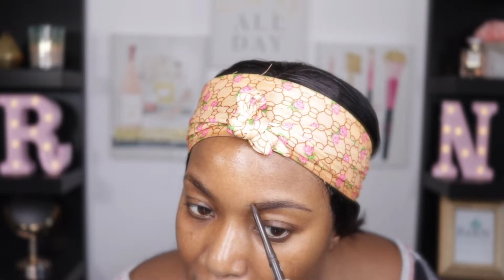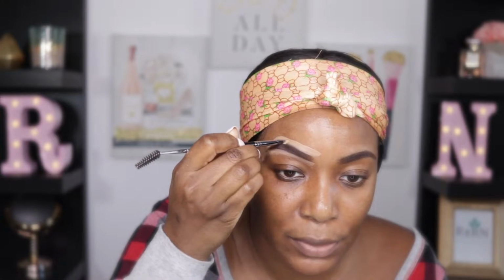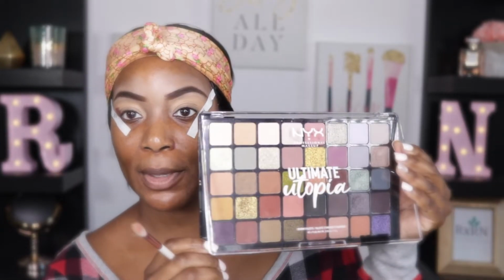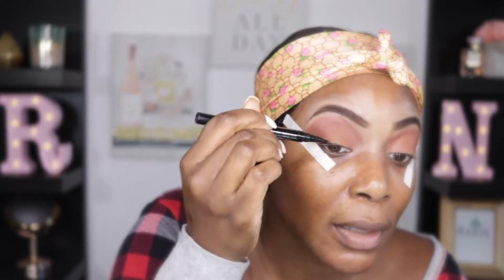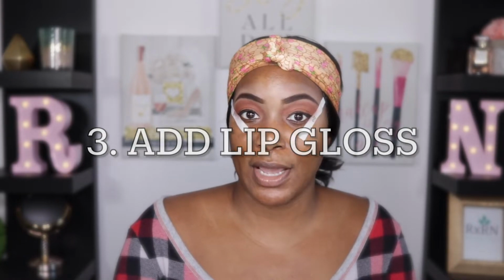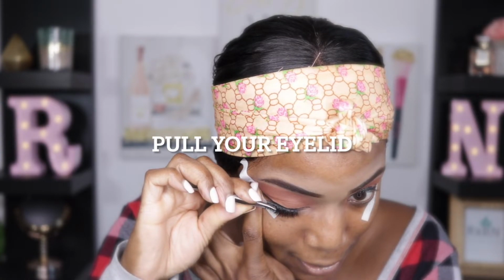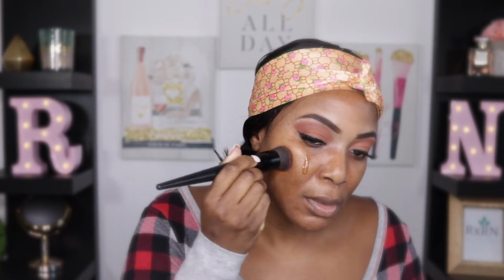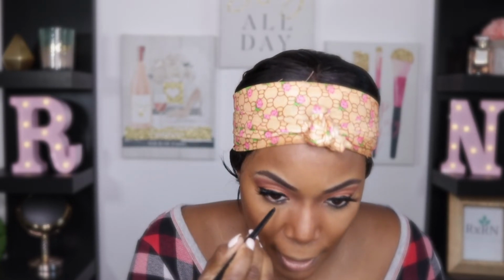Natural Soft Glam Makeup Tutorial| Mature Brown Skin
All products used can be found at Walmart, Ulta, or Amazon.

Almay Eyeliner Pencil
Instant Age Rewind Eraser Dark Circle Treatment Concealer
Eyeshadow Palette
Ultimate Utopia Eyeshadow Palette
Lash'd Up Glue Liner Pen
Foundation
Infallible Fresh Wear 24HR Foundation

Amazon Store: